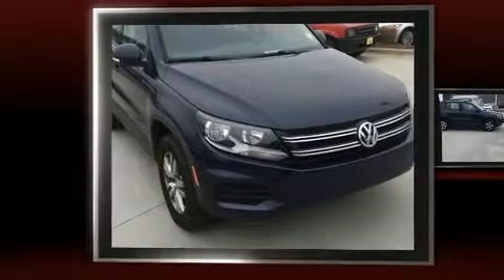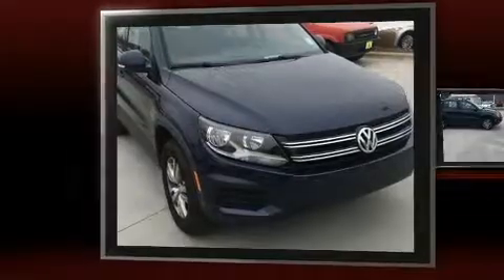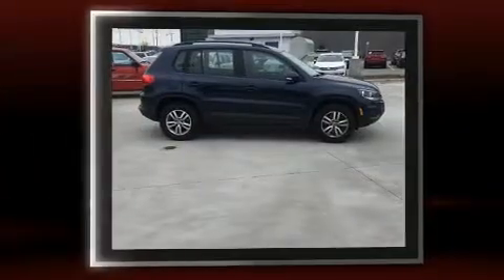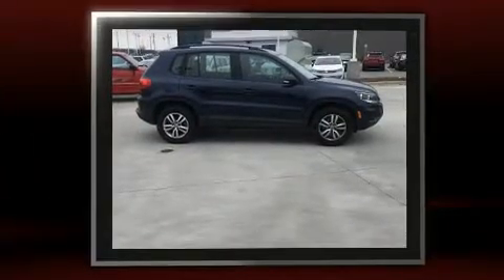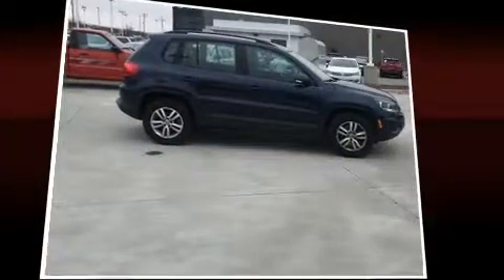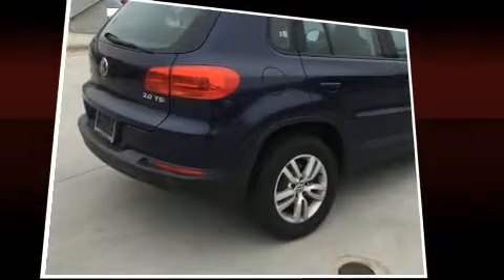2015 Volkswagen Tiguan S in Concord, NC 28027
7500 Hendrick Auto Plaza NW

Get excited about the 2015 Volkswagen Tiguan. With less than 40,000 miles on the odometer, this 4 door sport utility vehicle prioritizes comfort, safety and convenience. It features a front-wheel-drive platform, an automatic transmission, and a 2 liter 4 cylinder engine. A turbocharger is also included as an economical means of increasing performance. Volkswagen prioritized practicality, efficiency, and style by including: front and rear reading lights, a trip computer, turn signal indicator mirrors, remote keyless entry, an overhead console, rear wipers, and air conditioning. Premium sound drives 8 speakers, providing you and your passengers a sensational audio experience. Volkswagen ensures the safety and security of its passengers with equipment such as: dual front impact airbags with occupant sensing airbag, front SIDE impact airbags, traction control, brake assist, a security system, an emergency communication system, and 4 wheel disc brakes with ABS. Various mechanical systems are monitored by electronic stability control, keeping you on your intended path. We pride ourselves on providing excellent customer service. Stop by our dealership or give us a call for more information.